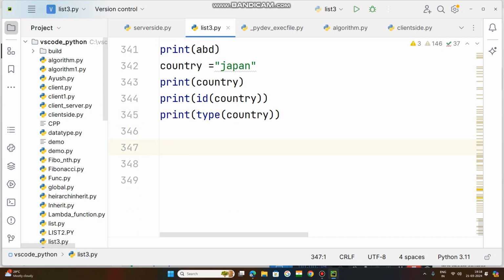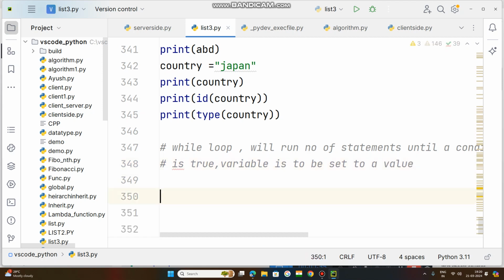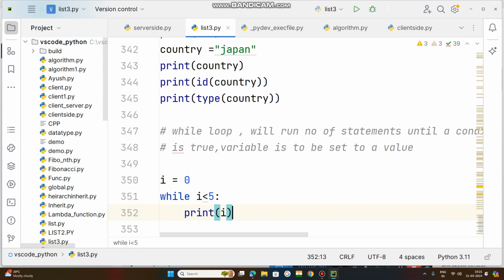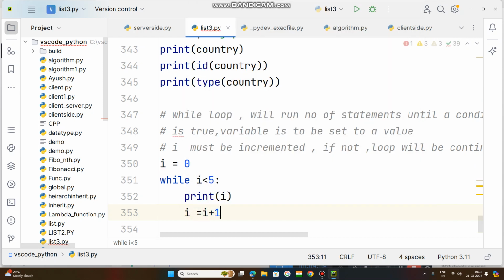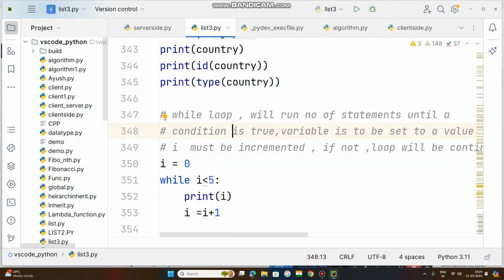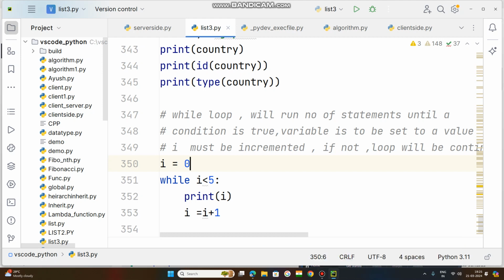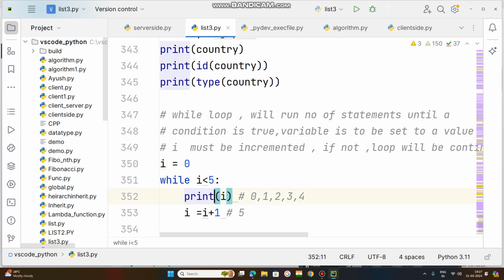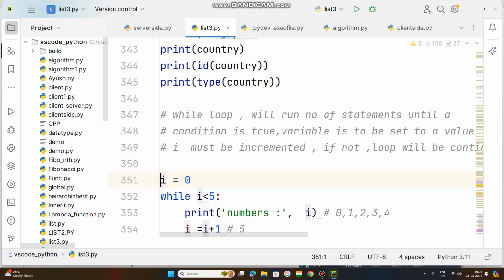WHILE LOOP IN PYTHON